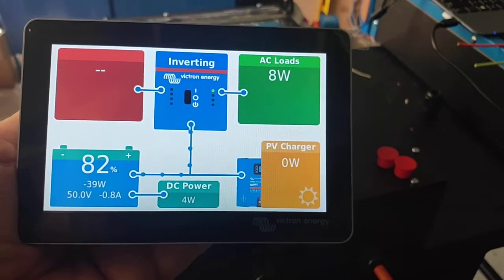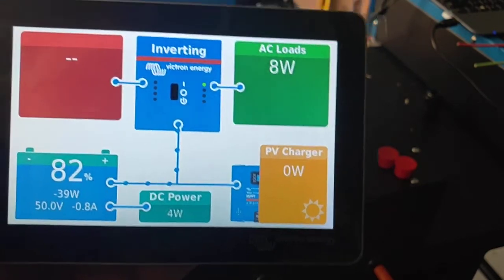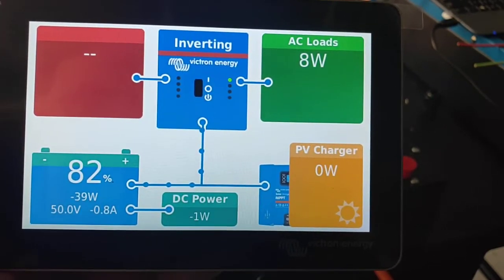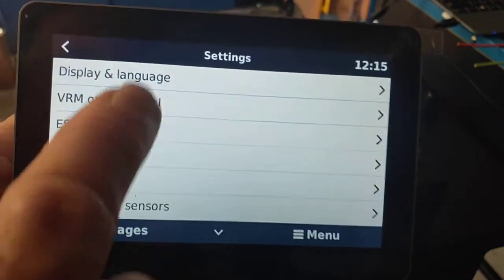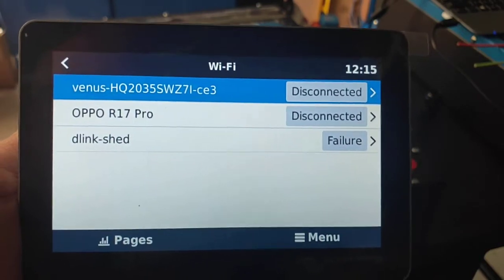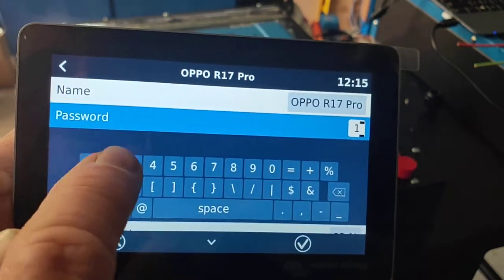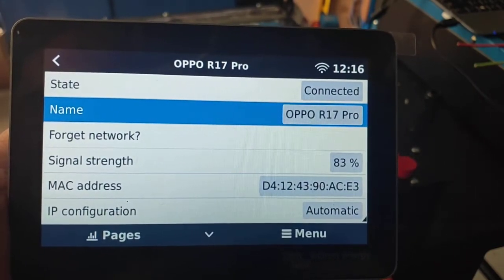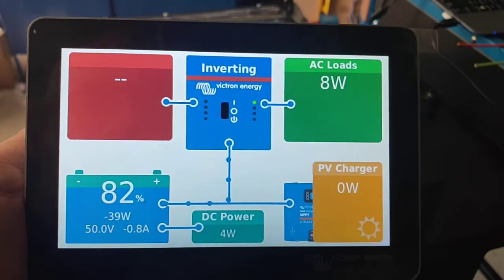Setting up a wifi connection to the Victron GX system using a touch screen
A quick step by step run through the menus showing how to set up a connection to your wifi hotspot.